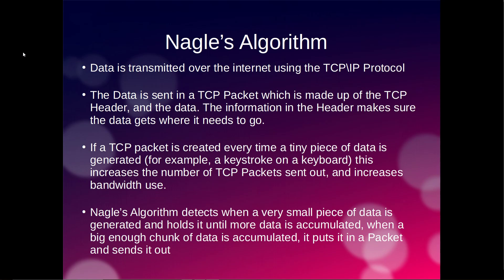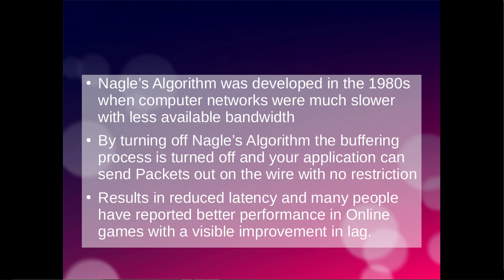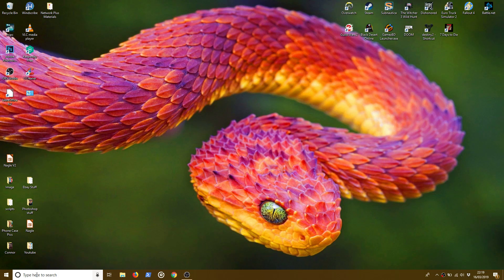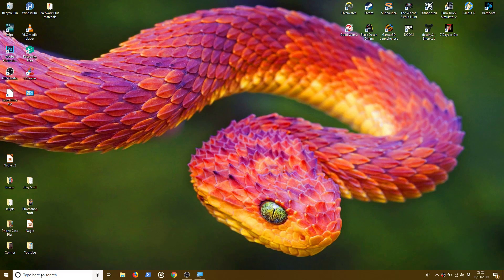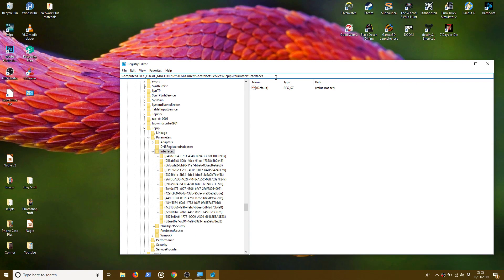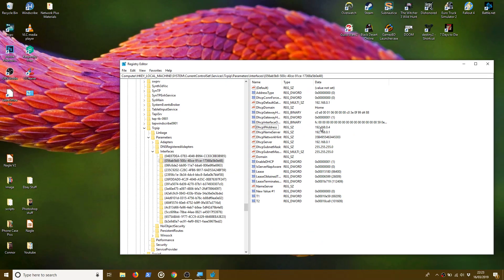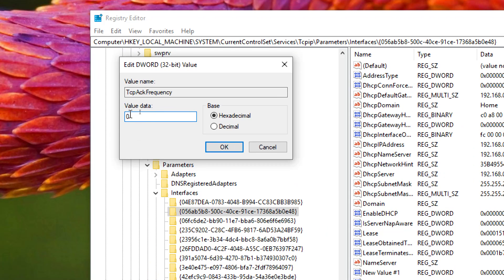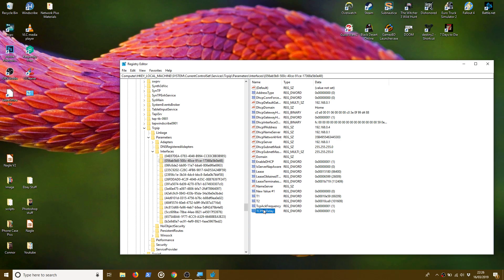How to Reduce Online Game Lag in Win 10 by disabling Nagle's Algorithm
In this video I will show you how to disable Nagle's Algorithm on your Windows 10 Computer. This is done by many gamers to reduce latency in Online Games.

I'll also explain what Nagle's Algorithm does to give you a clear understanding of why you might want to make this change

Path to Interfaces folder in Registry

Computer\HKEY_LOCAL_MACHINE\SYSTEM\CurrentControlSet\Services\Tcpip\Parameters\Interfaces